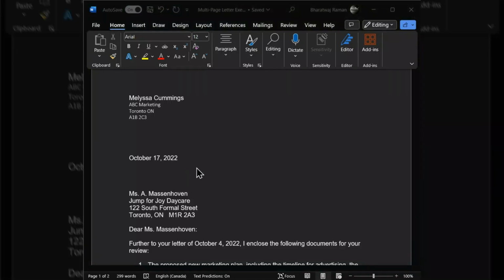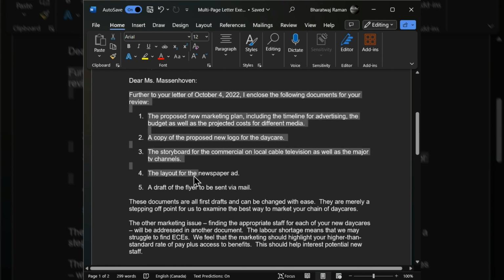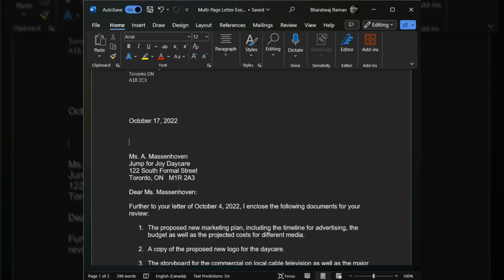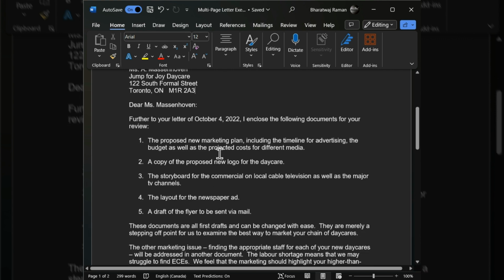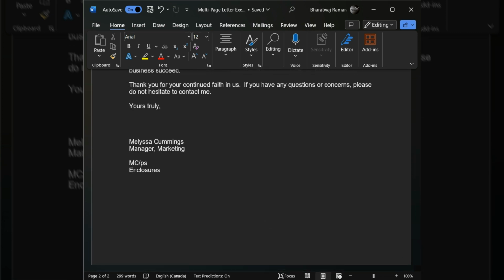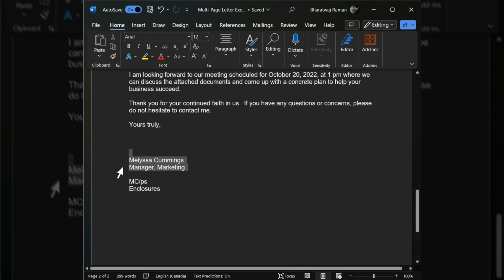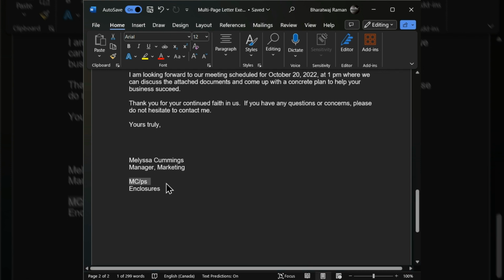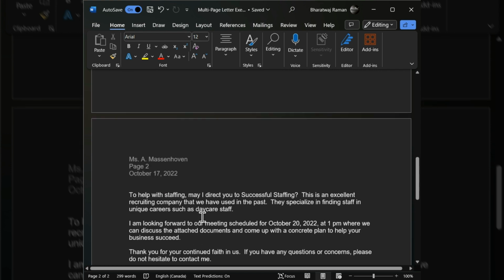How to make a 2 Page Full-Block Business Letter